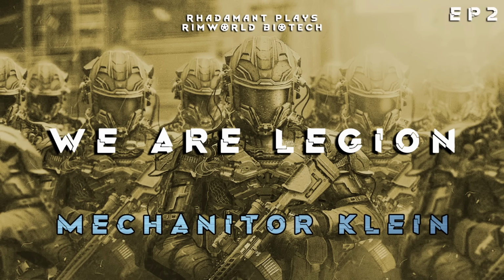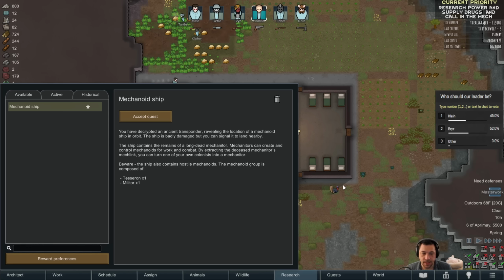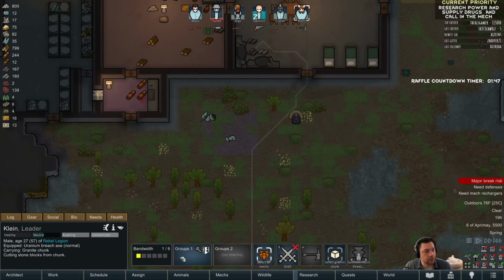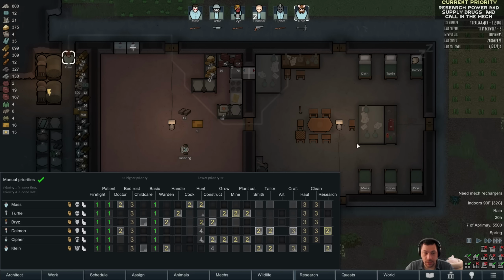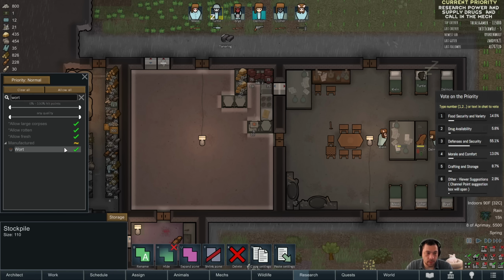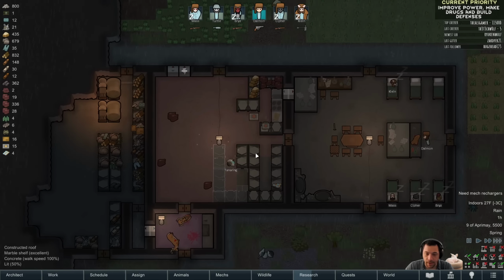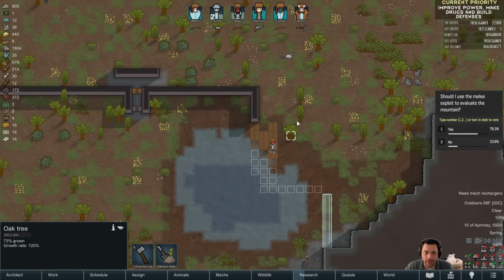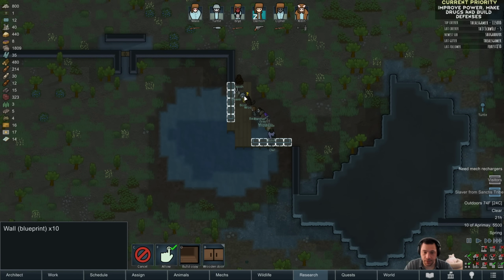RimWorld Biotech We Are Legion - Mechanitor Klein// EP2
» RimWorld Biotech We Are Legion is a vanilla RimWorld Biotech series about a guerilla warfighting squad formed to resist the dominance of the Sophian Empire. The Sophian Empire recently reunited under a common banner of genocide against ‘lesser’ species of Pigskins, Dirtmoles, Impids, Wasters and others. Our outcasts banded together to find weapons, technology and tools to fight back against the Empire and halt their genocidal death-march spreading across the world.

» Rules:
- No pacifists, children, sanguophages or psycasters allowed. Execution or rehoming is required.
- Legionnaires must be sterilized.
- Legionnaires must convert before joining.
- Bioengineering restricted to two xenogenes only.

» Goals:
- Seek out powerful technology and weapons to fight against the empire.
- Wipe out the Empire.

» Scenario:
- Storyteller Randy Random Losing is Fun
- Default Factions
- All DLCs Enabled
- Crashlanded Start with a hussar, a dirtmole, an impid, a genie, a waster and a pigskin

» Ideology memes
  - Loyalist
  - Individualist
  - Proselytizer

» Mods:
- CM Color Coded Mood Bar
- No Time Change Sounds

» Version: RimWorld 1.4 with Biotech, Ideology and Royalty